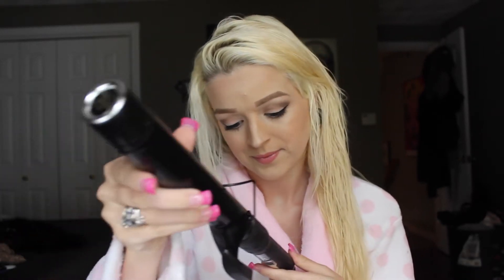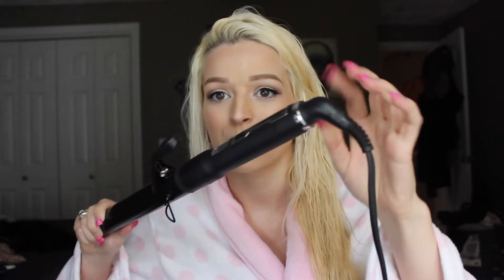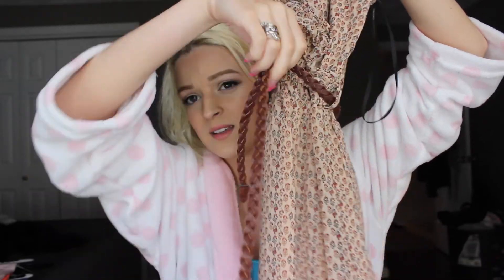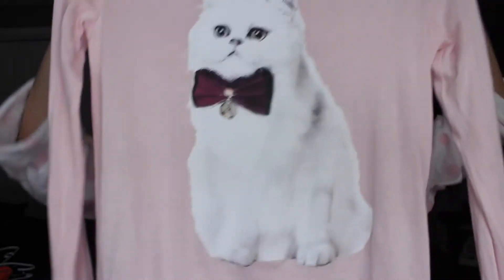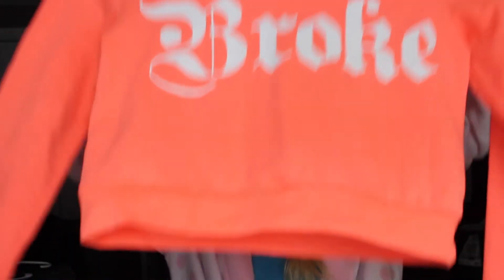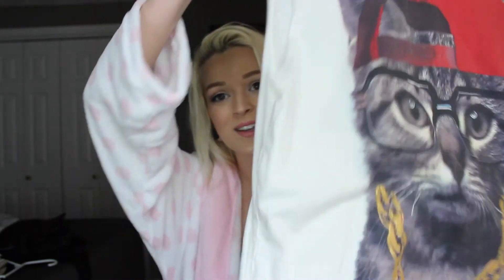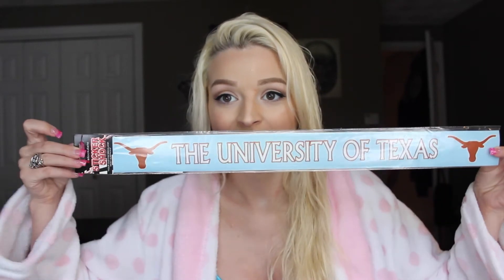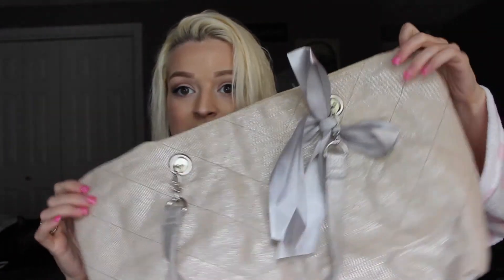Vacation Haul !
- open me -

Hello beauties!
I hope you're having a wonderful week! I wanted to upload a video today for you guys so I hope you enjoyed it! Let me know if there is any video requests you have!

Also, I plan on getting back to my regular weekend vlog schedule for look out for that!!!

Here is the link for the curling iron